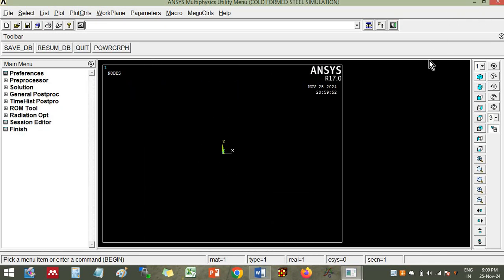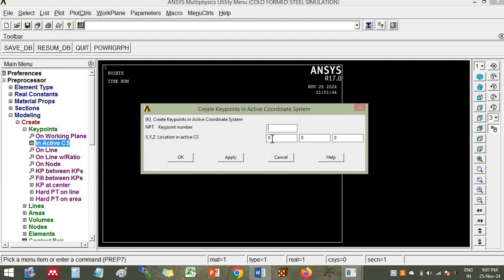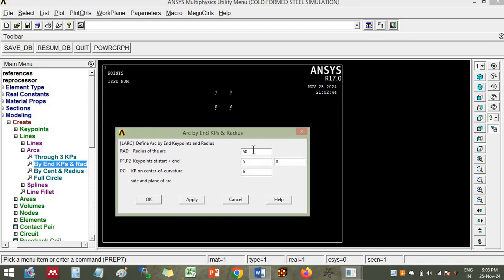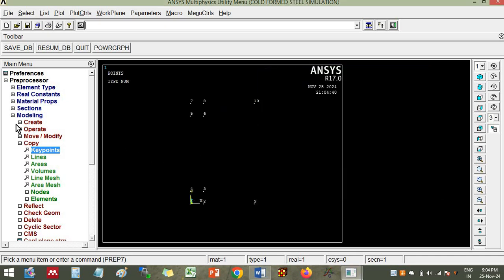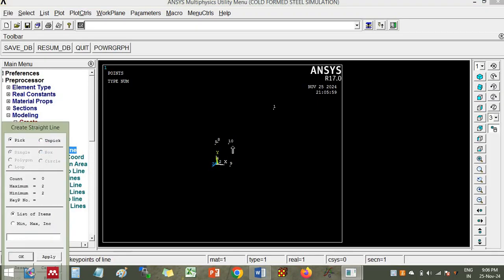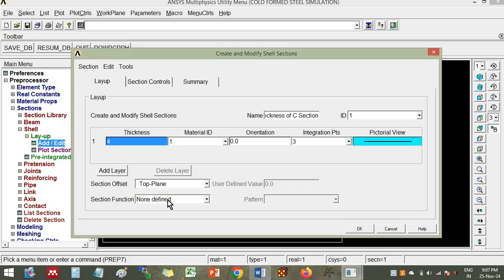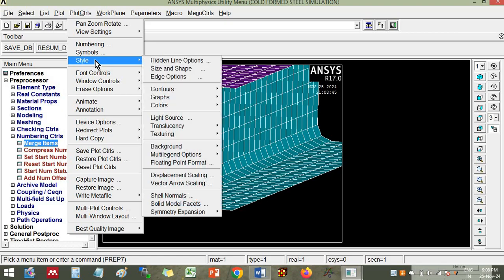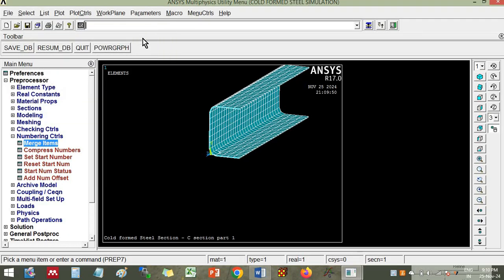Cold formed Steel Section ( C - Section) Part 1 using ANSYS APDL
This video explains simulation of COLD FORMED STEEL C - Section using ANSYS APDL (Part 1). The Part 2 narrates simulation of Double - C Section
(Cold Formed Steel Section and applying loads)
After viewing the part2 video you will be able to simulate any kind of Cold Formed Steel Section. Don't miss the part 2 Video